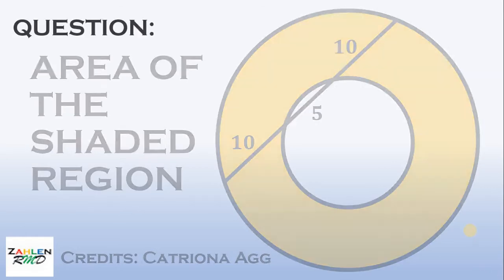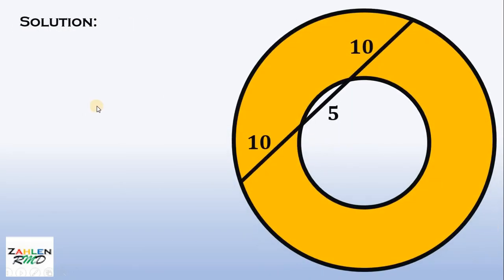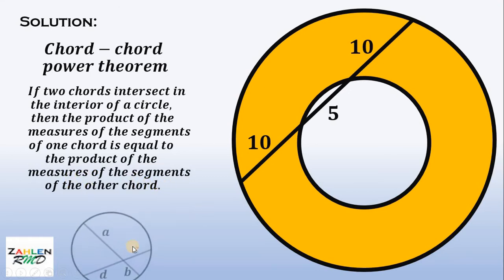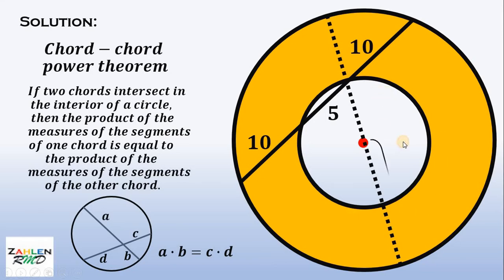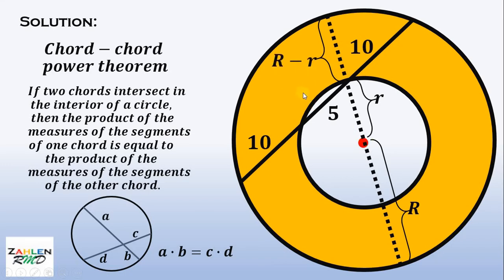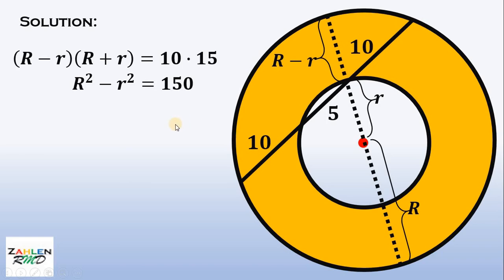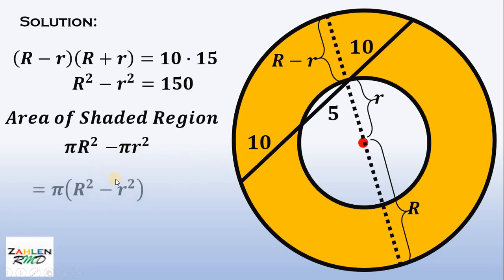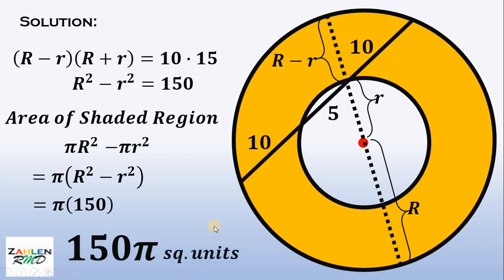CATRIONA SHEARERS PUZZLE